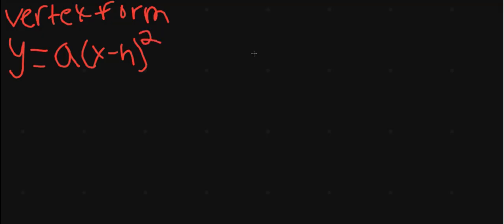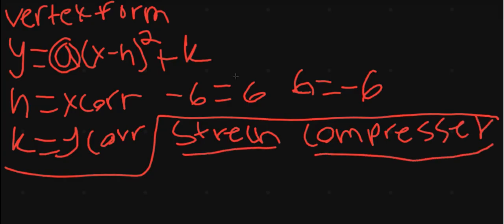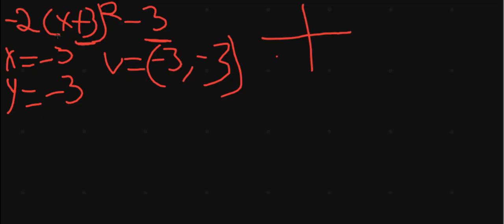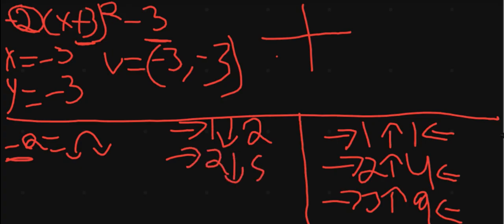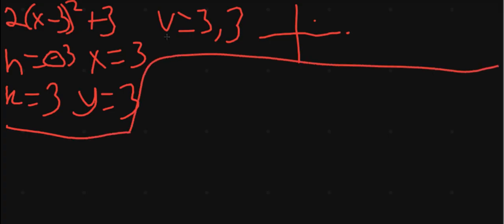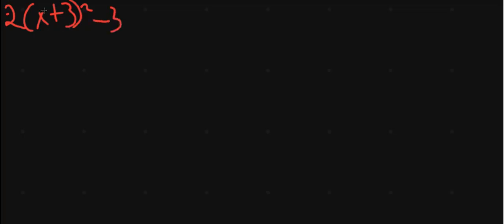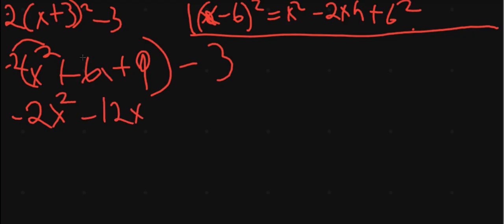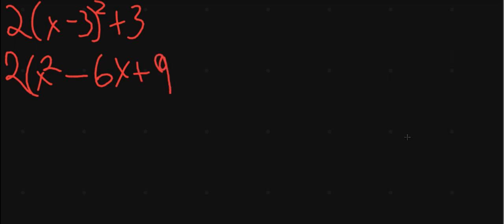1-VERTEX FORM EQUATIONS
In this video to kick start my channel we saw simple beginner  friendly vertex form quad equations